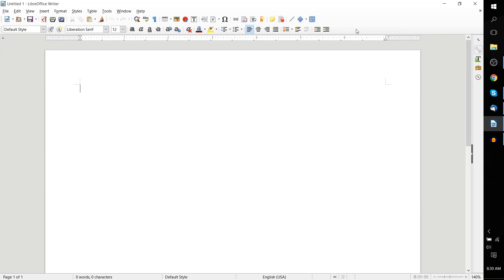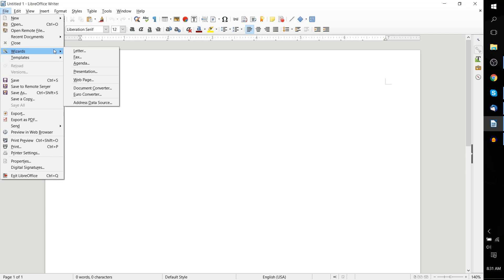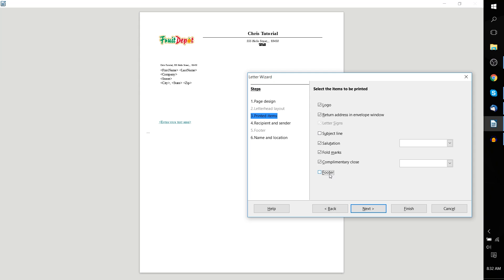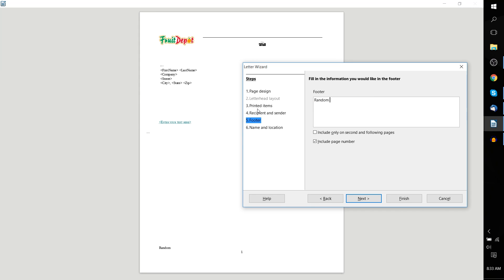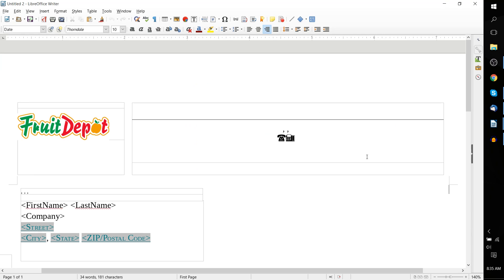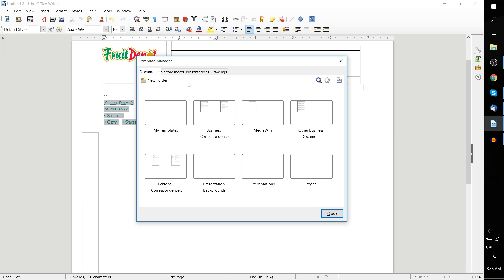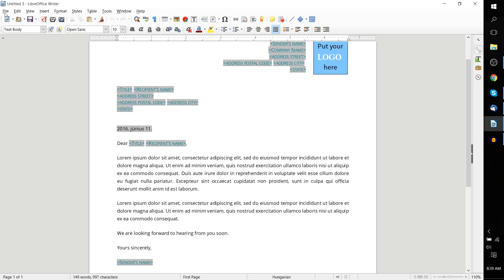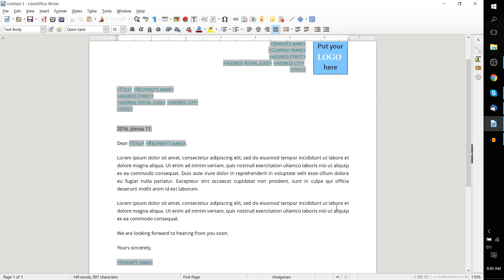Templates and Wizards | LibreOffice Writer Tutorial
How to tutorial on using Templates and Wizards inside of LibreOffice Writer 5.1.3 and what they do.